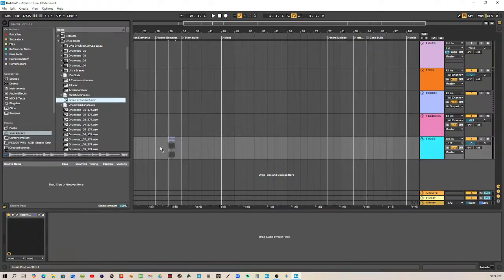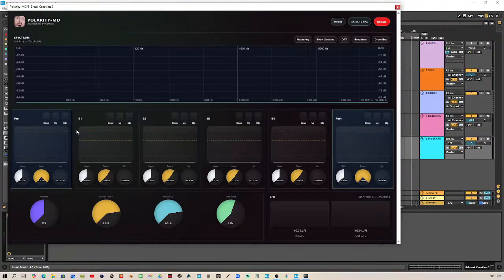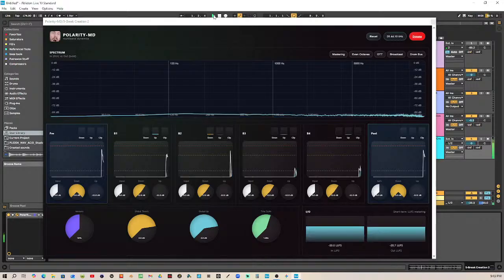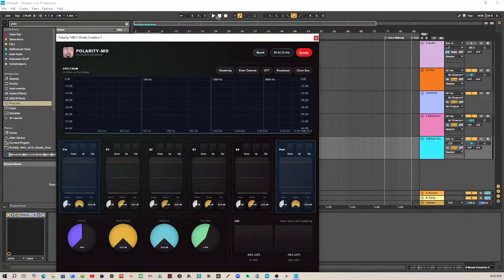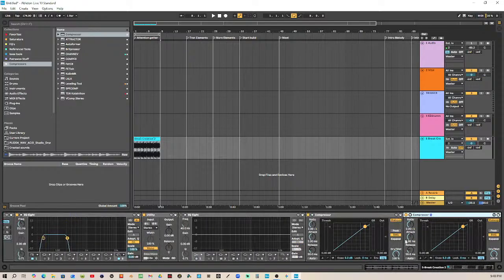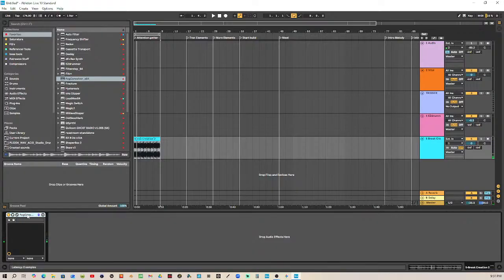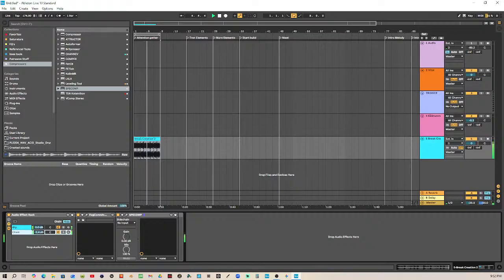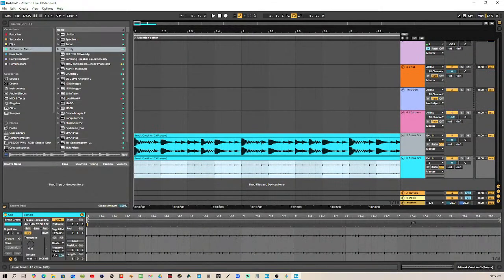Polarity multi band dynamics free VST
This is a free four band OT TVST compressor I'm trying out for the first time just to see what it sounds like I hope you enjoy . Ask a Pro Sound Design, Mixing, Arrangement and Mastering.